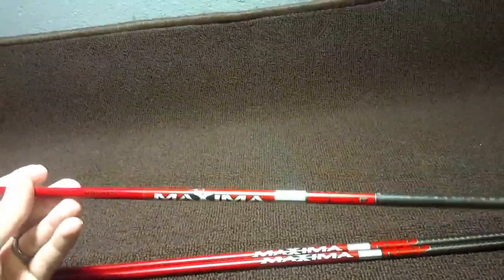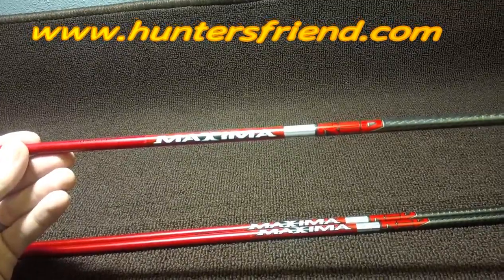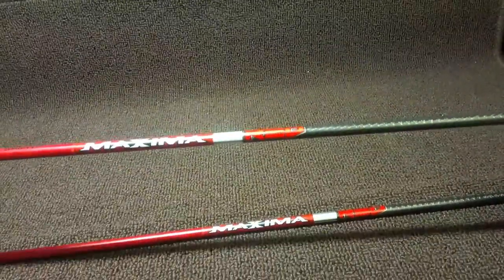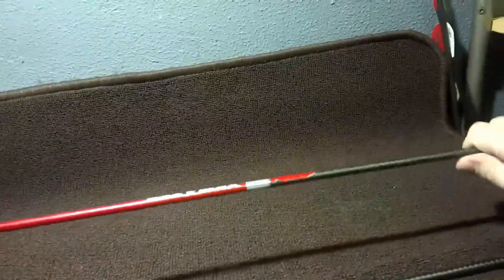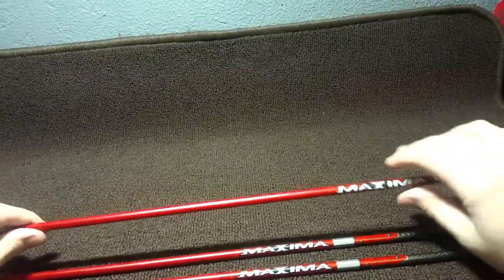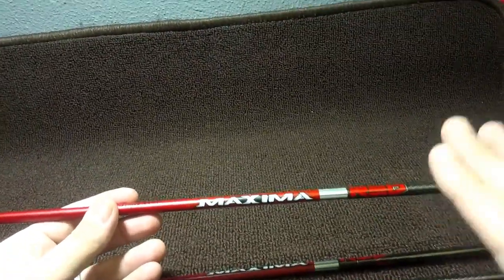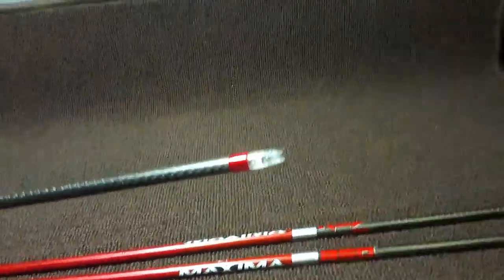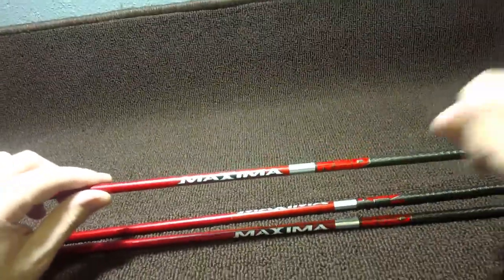A closer look at the Carbon Express Maxima Reds!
In this video we talk a little about the Carbon Express Maxima Red carbon arrow shafts. I was not able to talk about everything the manufacturer advertises for this arrow, so be sure to follow this link and read up on them from Carbon Express's website!